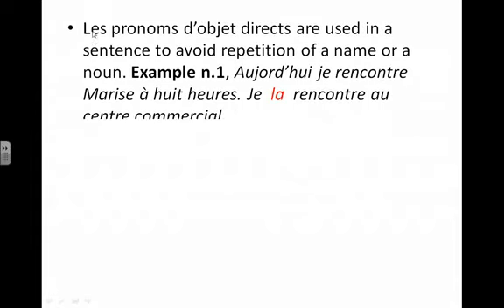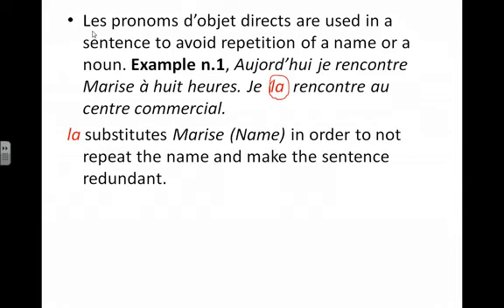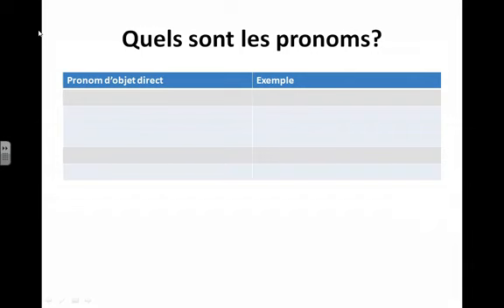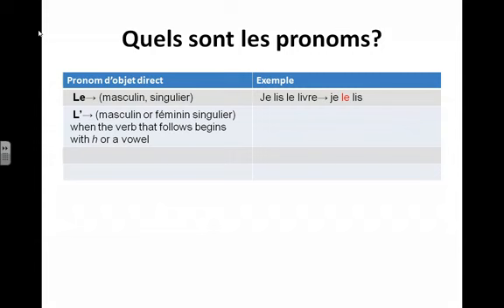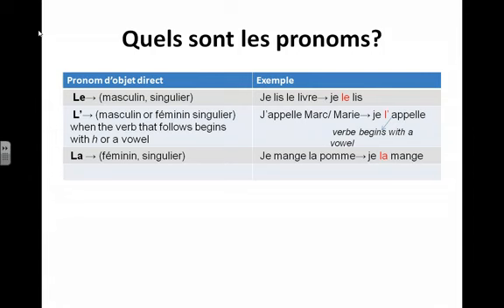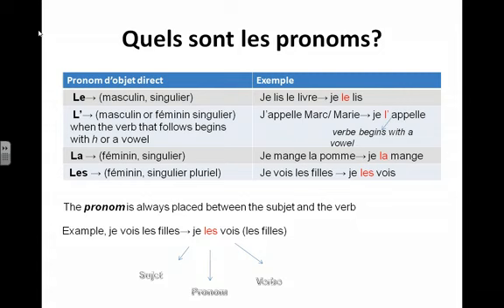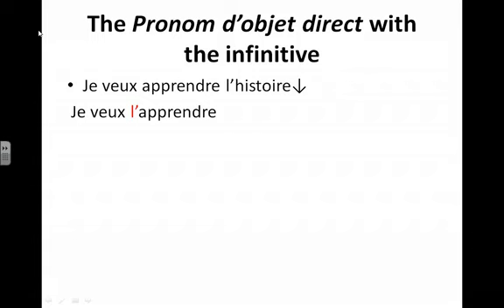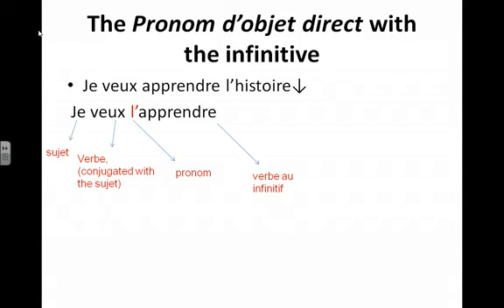Les pronoms d'objet direct wmv YouTube 5ème semaine